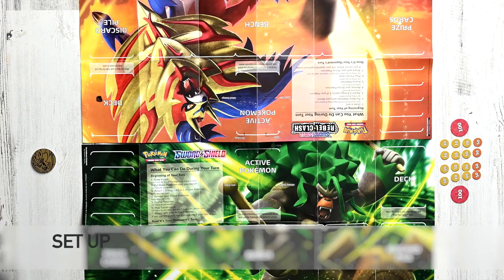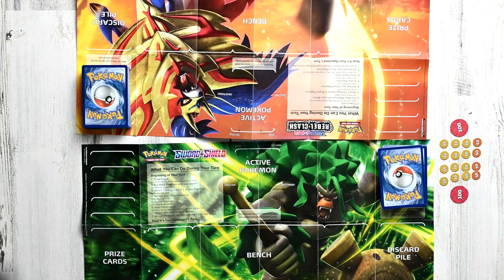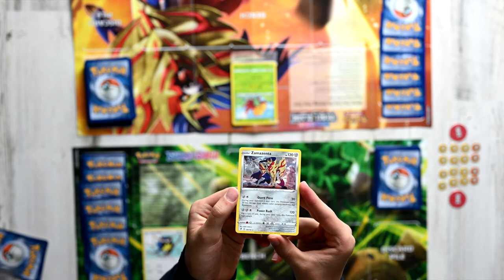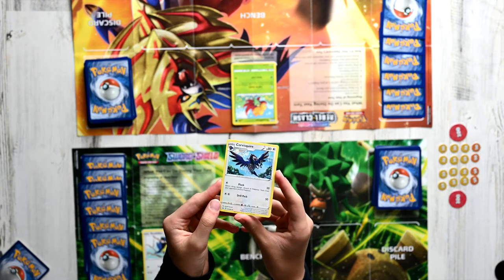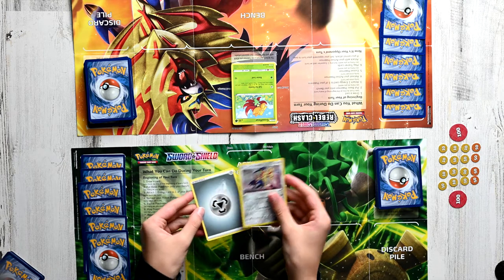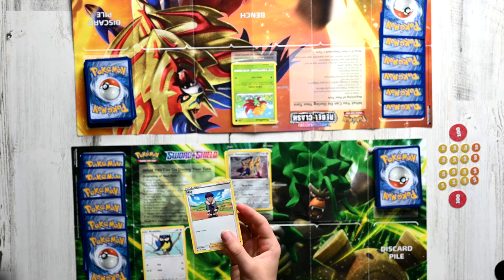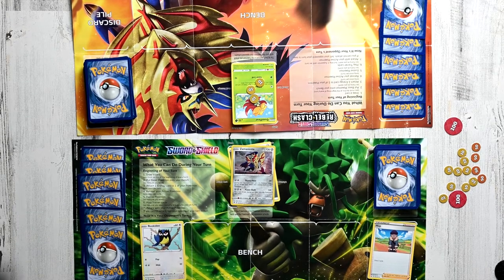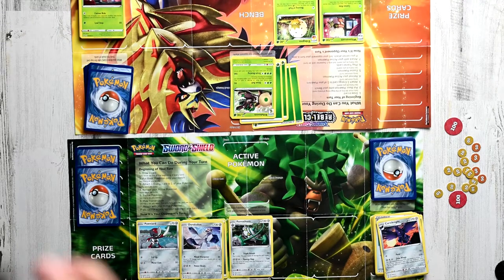HOW TO PLAY THE POKEMON TCG | Tutorial, Setup, Gameplay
In this video, Osman will be teaching you how to play the Pokemon Trading Card Game (TCG). The Pokemon TCG is an immensely popular collecting card game. While many people collect the cards, the TCG is still a card game that can be lots of fun to play!